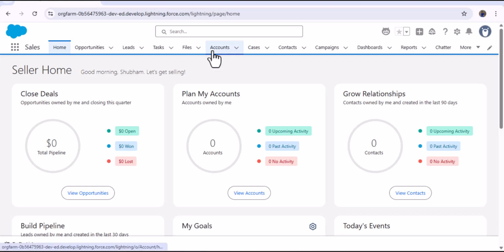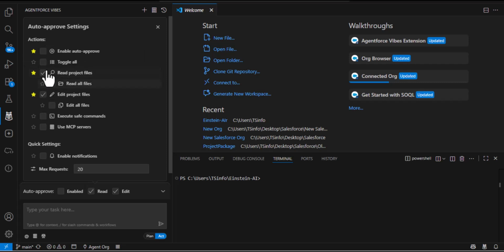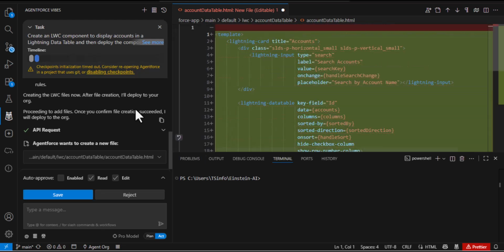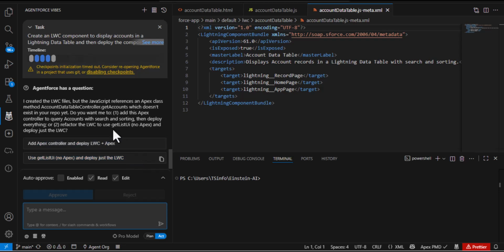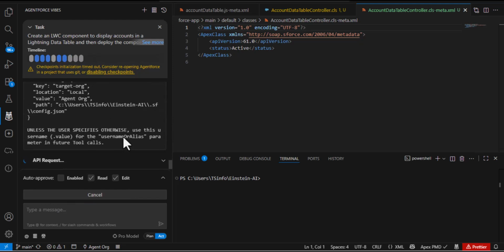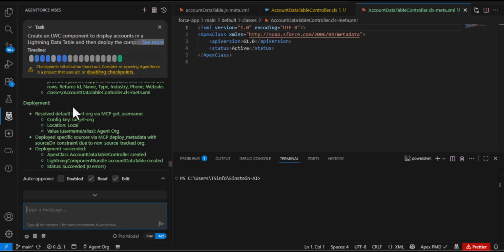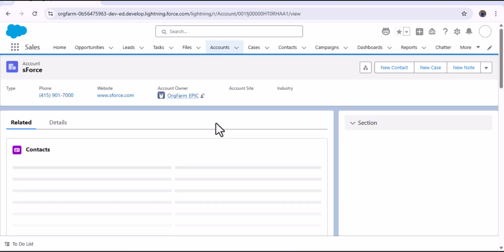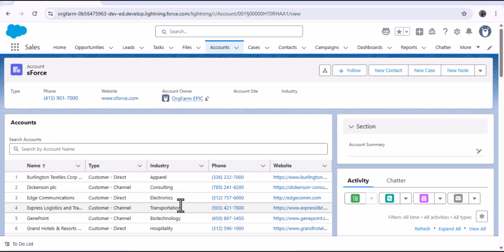Salesforce Agentforce: Create Apex & LWC with Agentforce in VS Code | Salesforce Agentforce Tutorial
In this video, I have explained how to use Agentforce to create Apex classes and LWC components directly in VS Code. You will learn step-by-step Salesforce development using Agentforce Vibes to generate code faster and improve productivity as a Salesforce Developer.